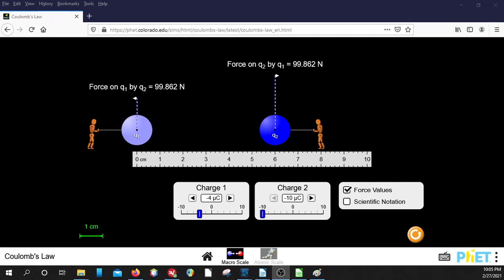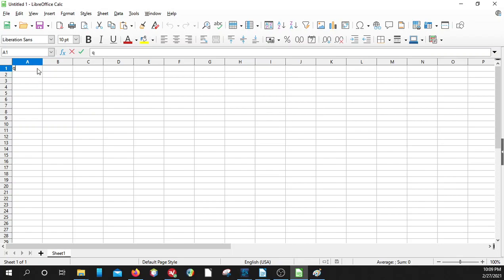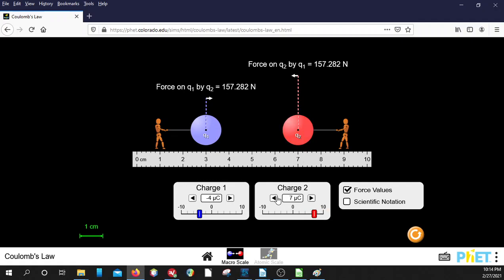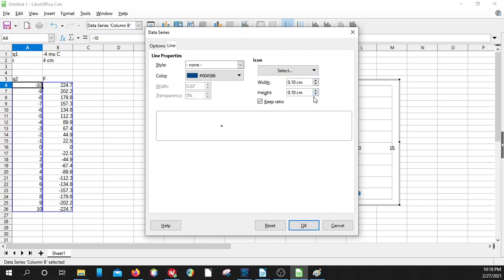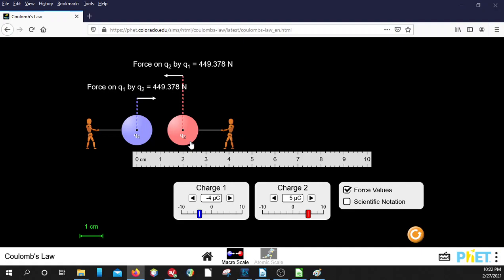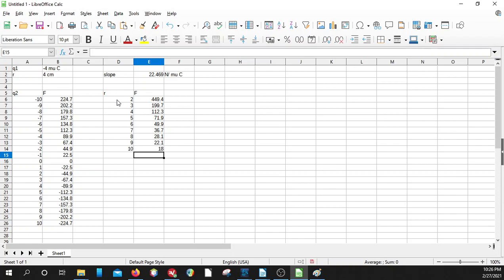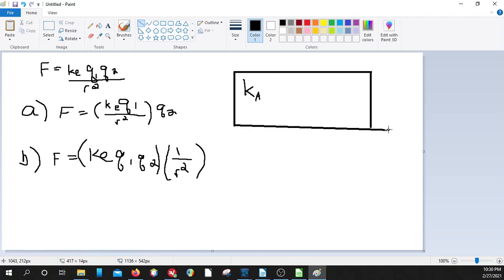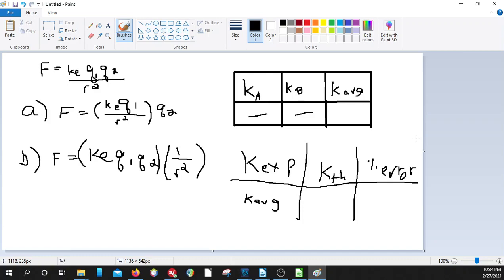Lab 2 Coulomb's Law